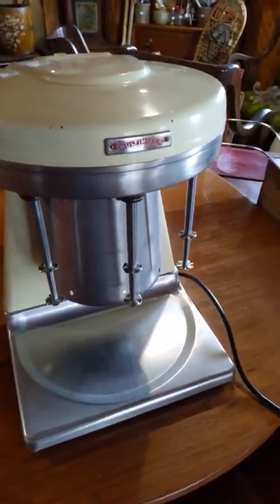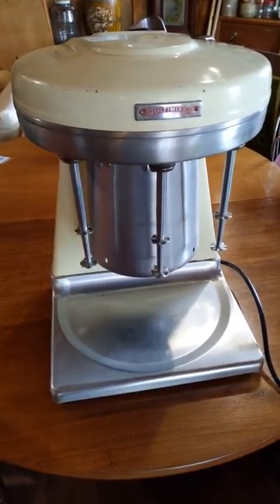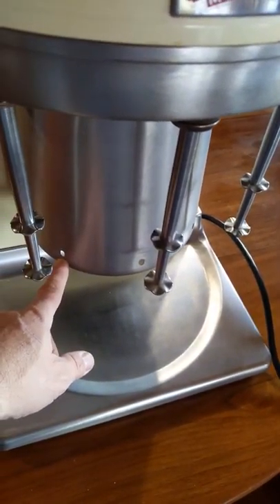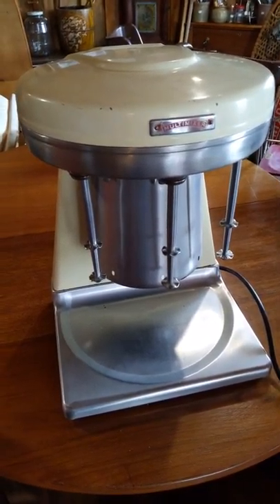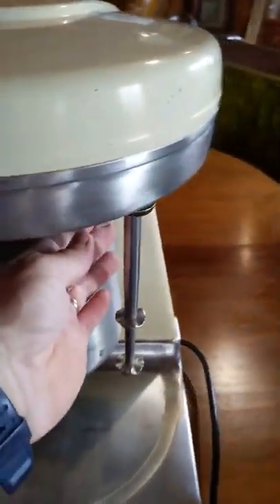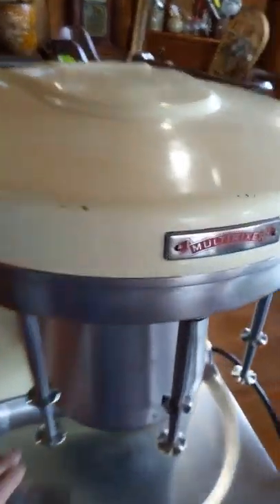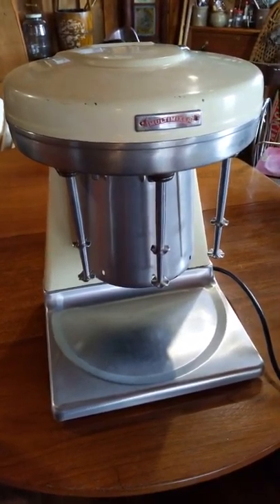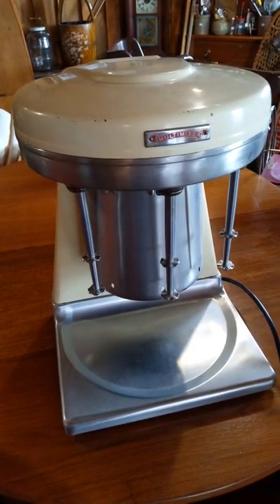#2 vintage 3 head Prince Castle Sterling multimixer malt milkshake machine Rising Phoenix Antiques